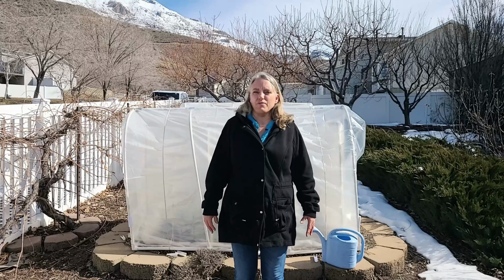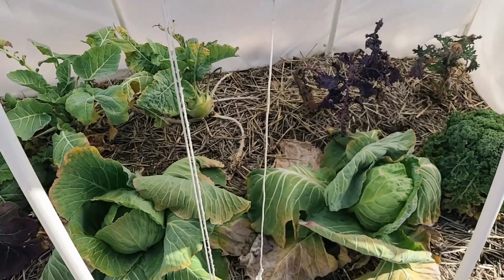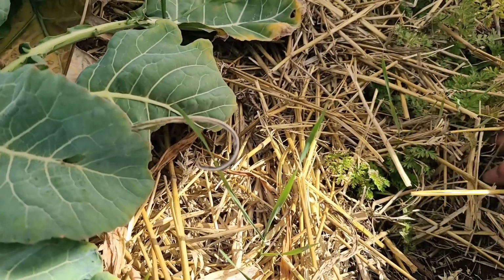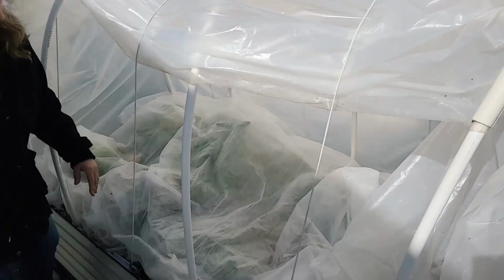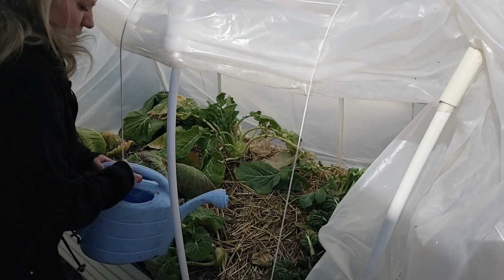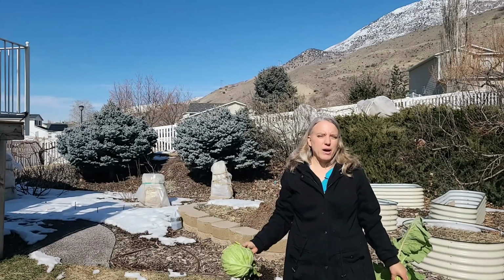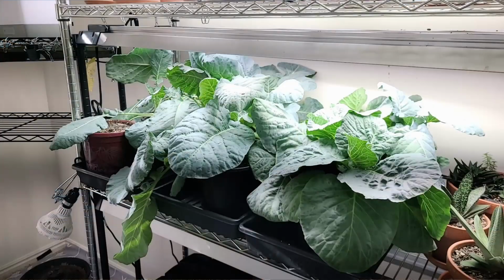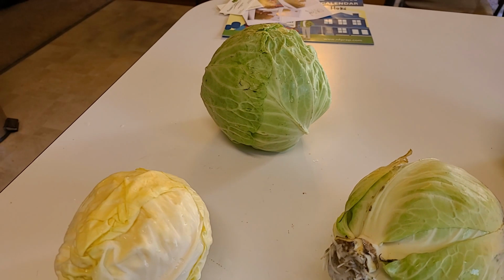A Mid February Zone 6 Hoop House Harvest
I went out to check my hoop houses to see if anything was alive after 6 weeks of ignoring them and found a delicious surprise!  Watch this video to see what I was able to harvest!